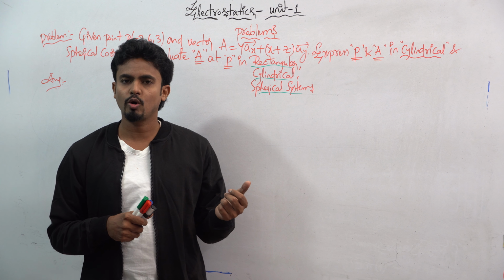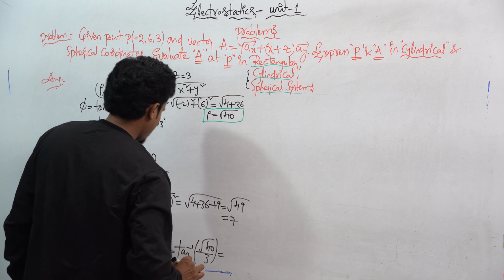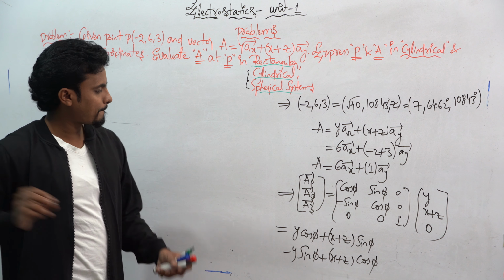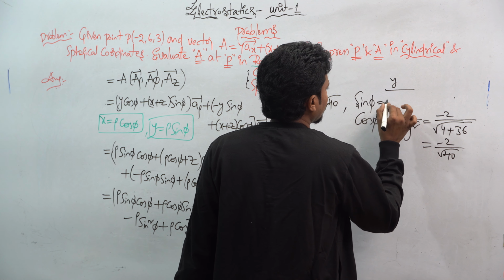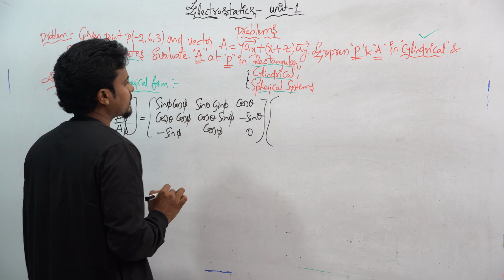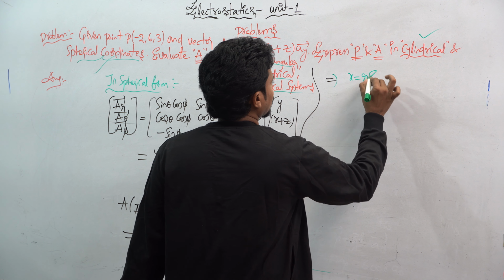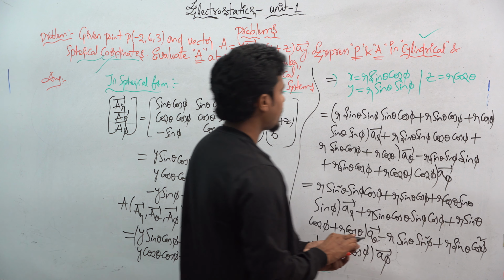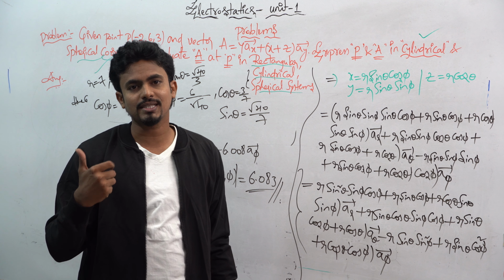Problems on Coordinate System Part-2 || GATE/IES/ISRO/BARC || Sai Jamalapurapu